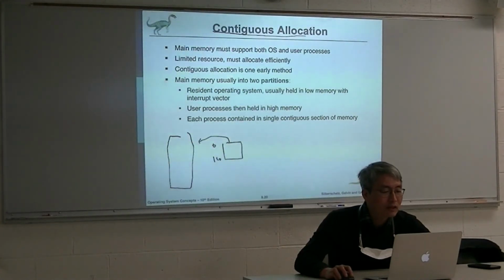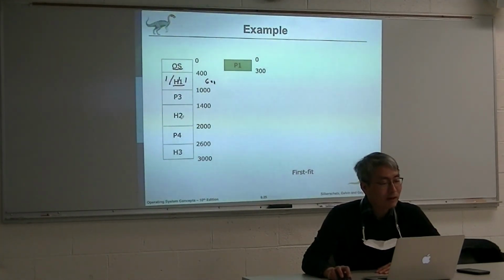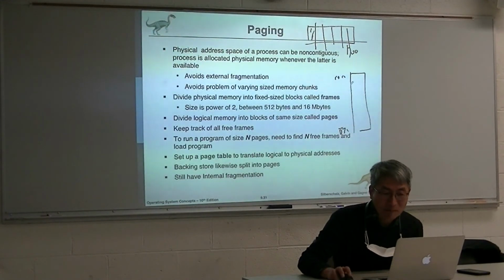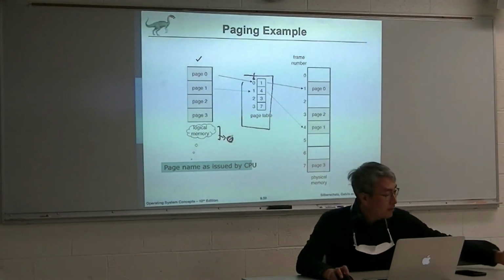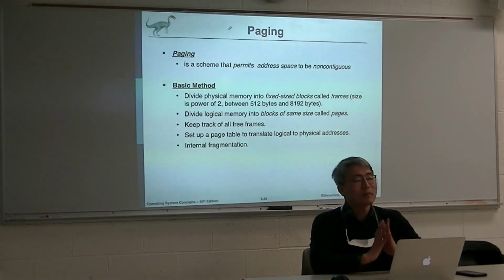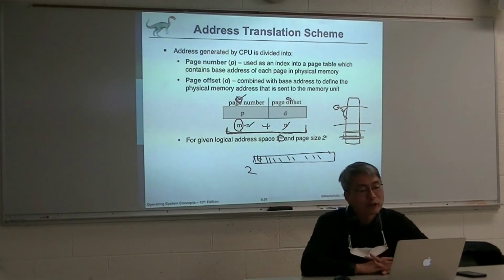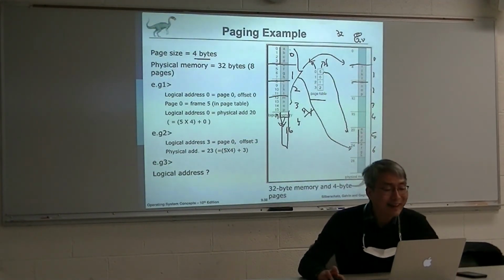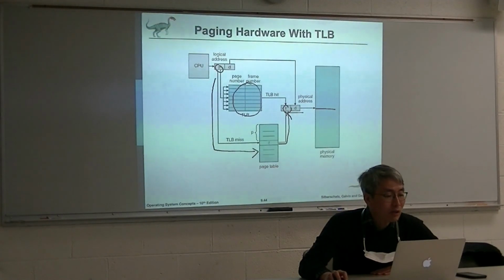CPSC503 Ch11 W12 11 18 2020 22